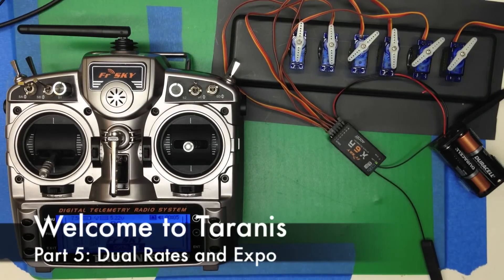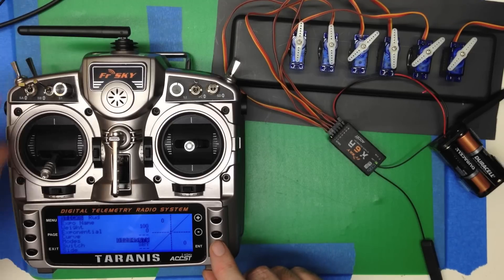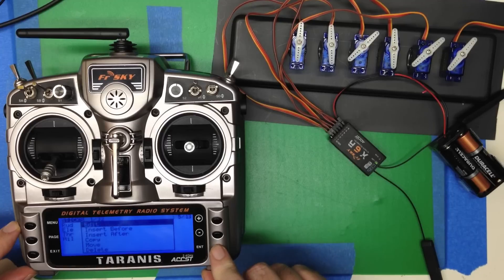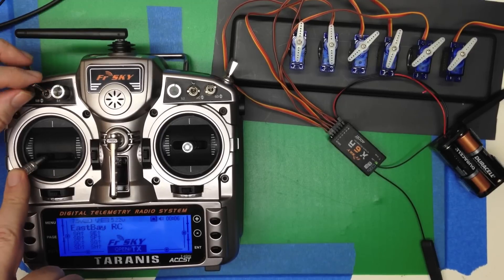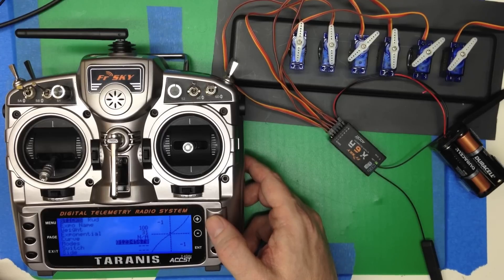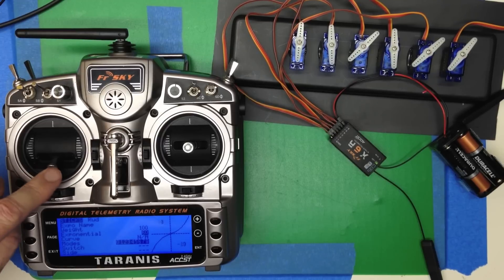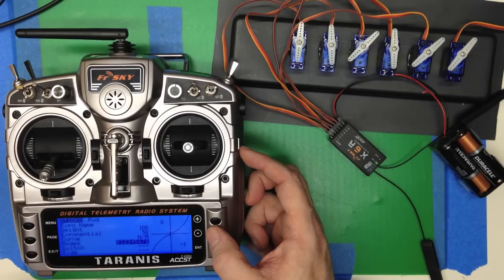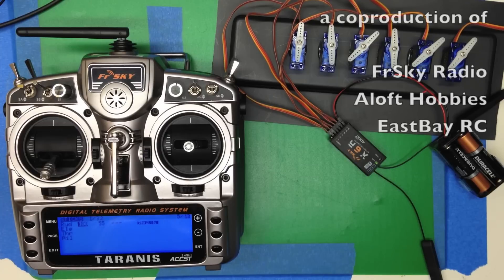Welcome to Taranis, Part 5: Dual Rates and Expo